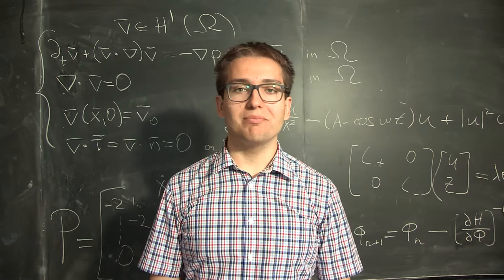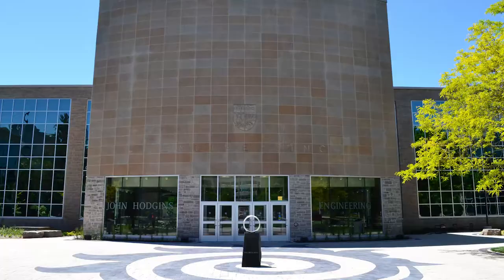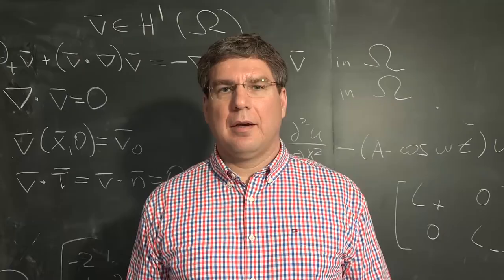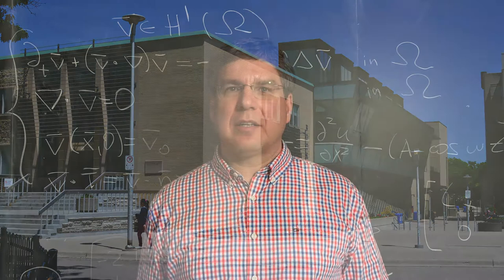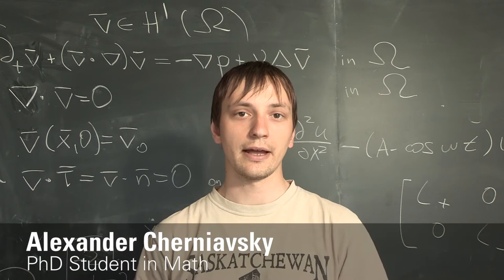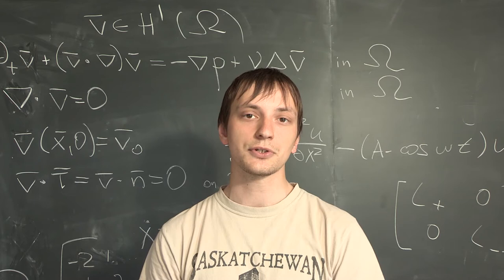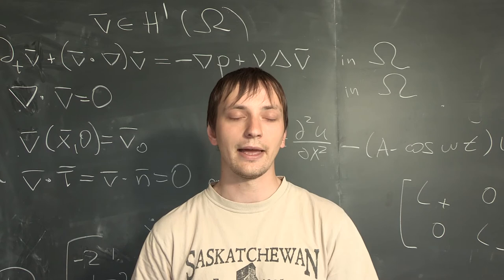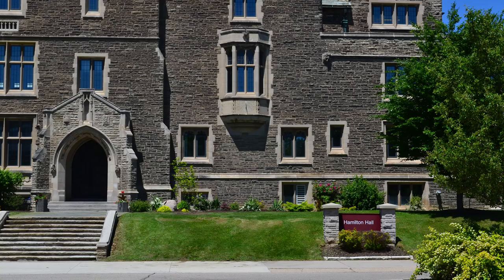McMaster University Chapter of SIAM- AN17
At the 2017 SIAM Annual Meeting, Irene Fonseca gave the Past President’s Address as she spoke about the future of SIAM and SIAM’s national and international student chapters. During her address she presented videos made by SIAM student chapters from all over the world! Watch the video from the McMaster University Chapter of SIAM to learn about what their chapter has done, why they enjoy being a part of it, and a little bit about their institution.